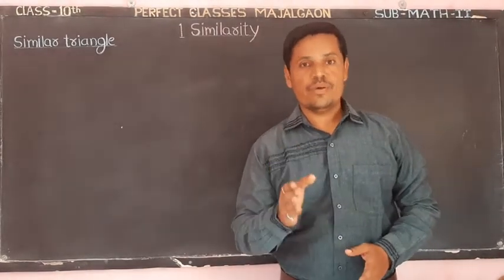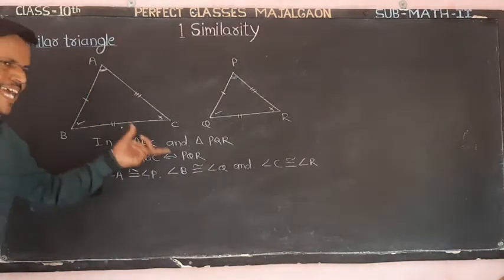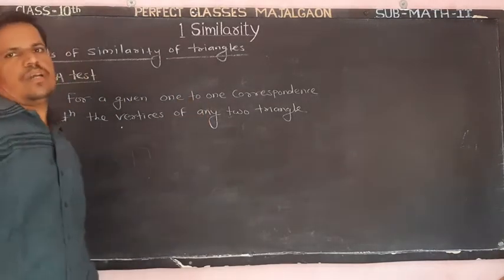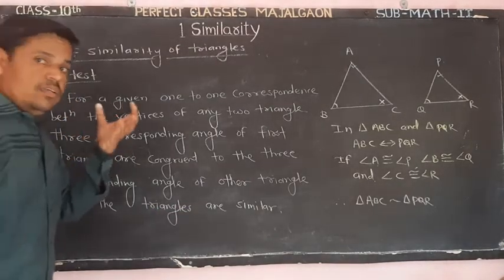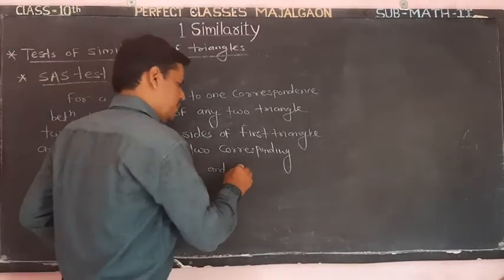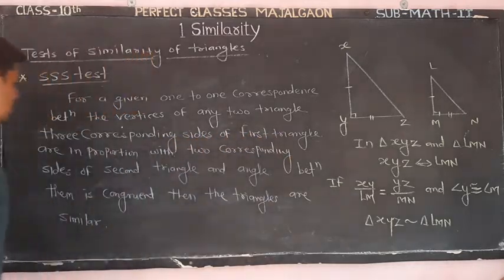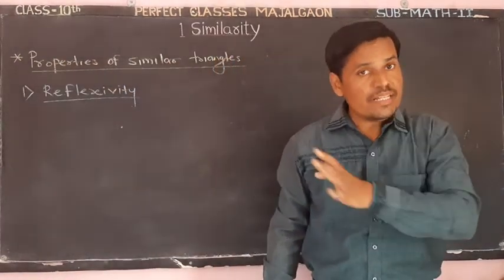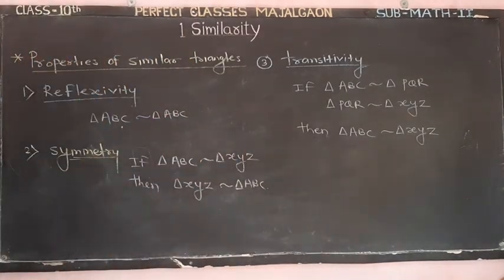1.Similarity, Tests of similarity of triangles by perfect classes majalgaon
1.Similarity, similar triangles, Tests of similarity of triangles, AAA test of similarity of triangles, AA test of similarity of triangles, SSS test of similarity of triangles, SAS test of similarity of triangles.
Properties of similar triangles :
   Reflexivity : 🔺️ABC ~ 🔺️PQR

   Symmetry :    If 🔺️ABC ~ 🔺️PQR
                       then 🔺️PQR ~ 🔺️ABC

   Transitivity : If 🔺️ABC ~ 🔺️PQR
                              🔺️PQR ~ 🔺️XYZ
                      then🔺️ABC ~ 🔺️XYZ